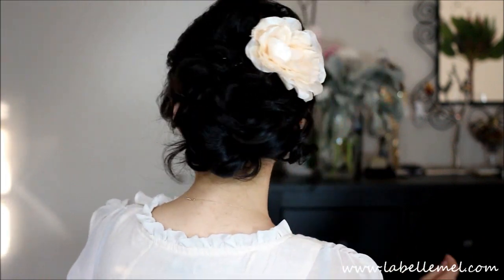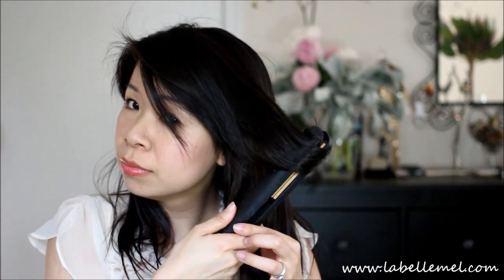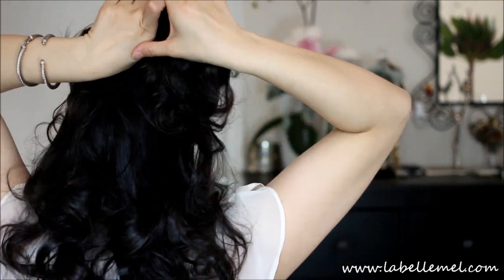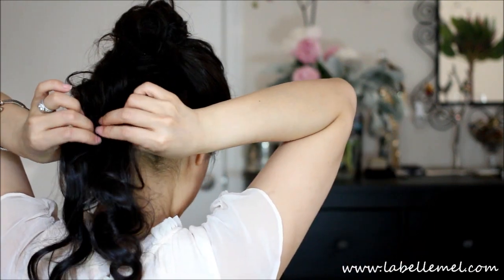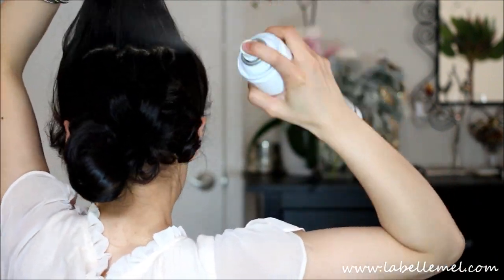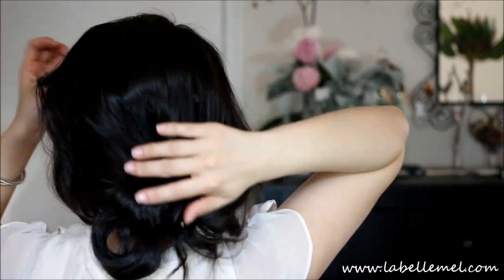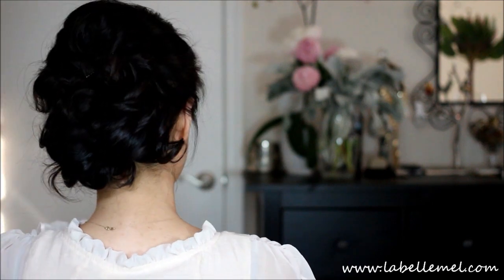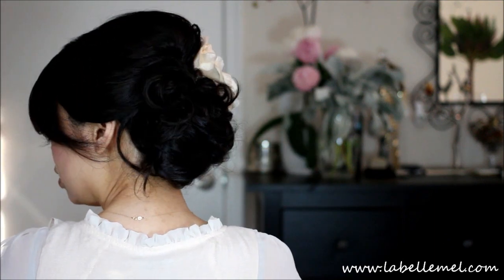Simple Spring Bridal/Prom Updo Tutorial